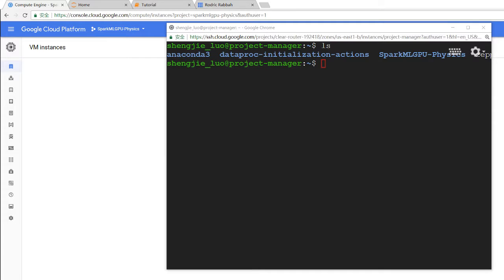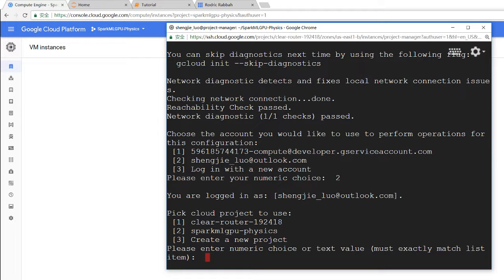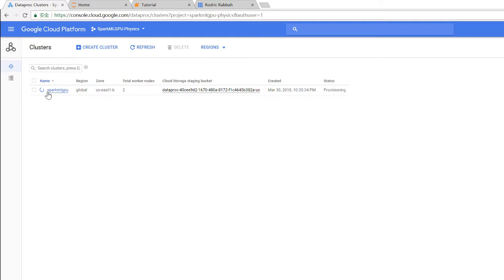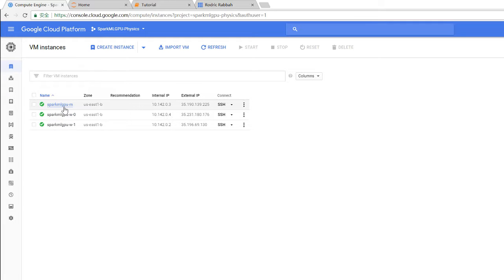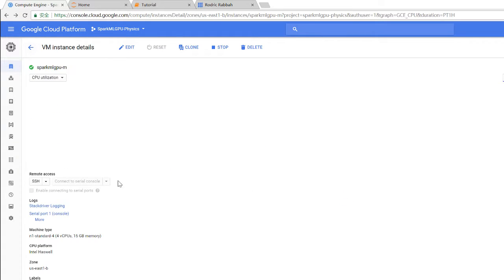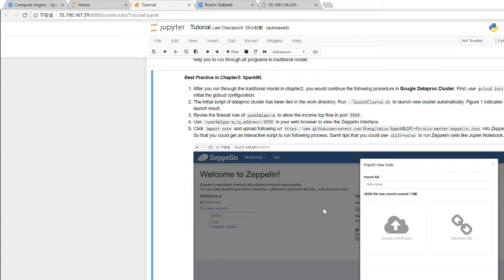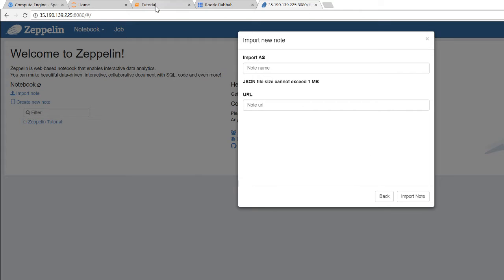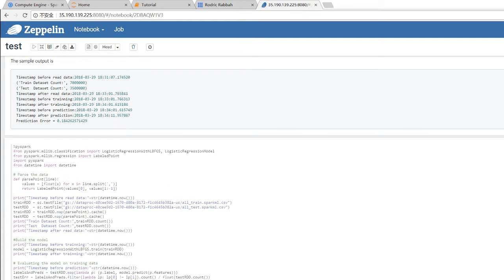15688 Data Science Turorial Part2. SparkML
This video explains the  process and steps to deploy Spark&Zeppelin notebook on Google Dataproc Service, which is a component of Google Cloud Platform